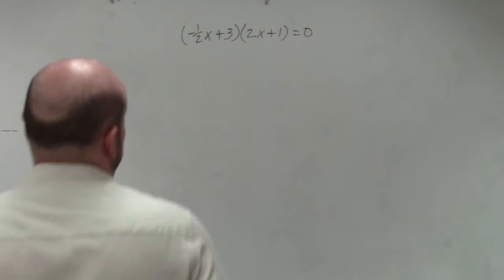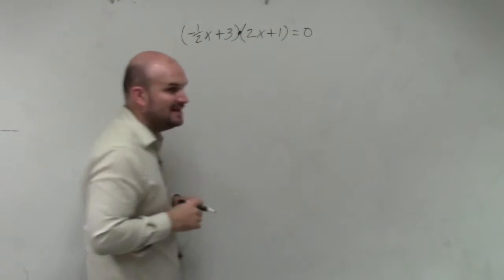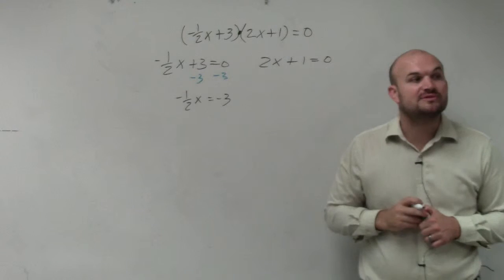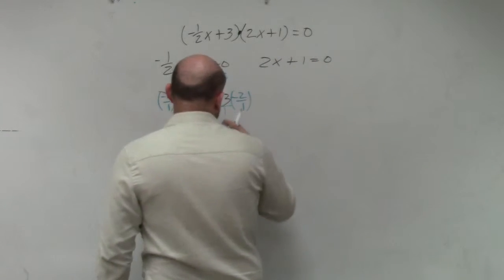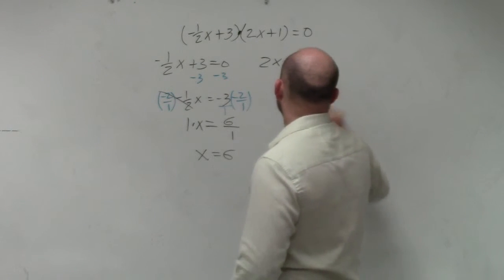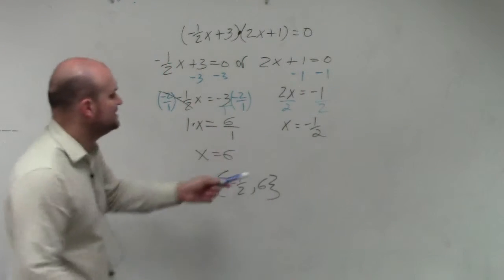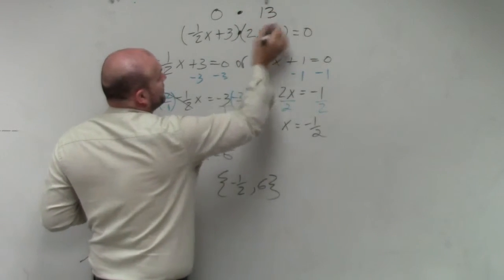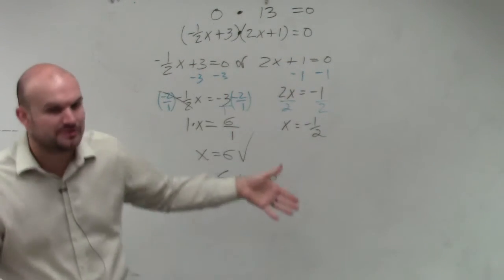Apply zero product property to solve a factored quadratic equation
👉Learn how to solve a quadratic equation using the zero product property. When a quadratic equation has been factored or is given in factored form, we can solve the quadratic equation by applying the zero product property. The zero product property states that if the product of two terms is zero, then either of the terms is zero or both of the terms are zero.

To solve a factored quadratic equation using the zero product property, we will separate each factor to equal zero and then solve.